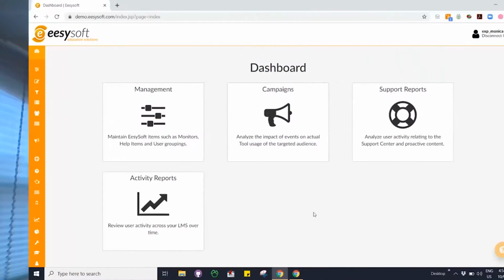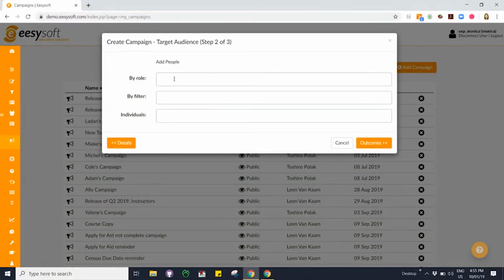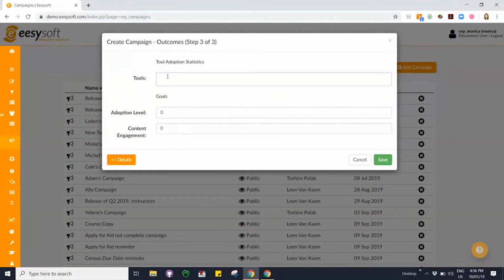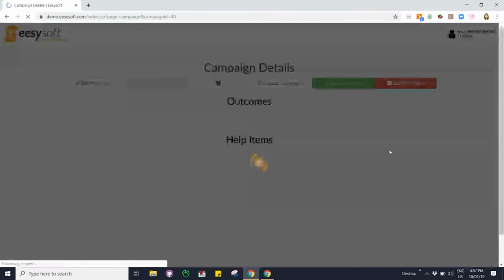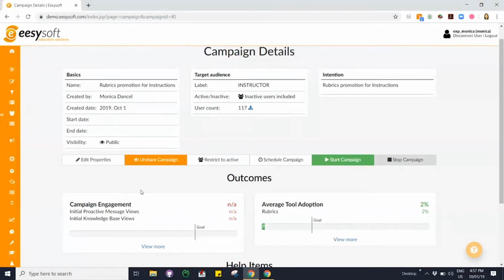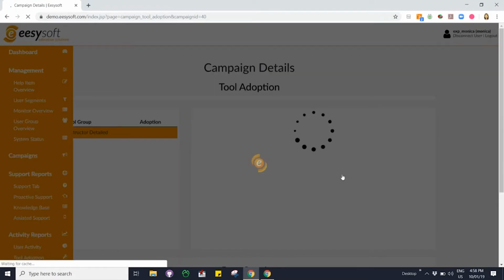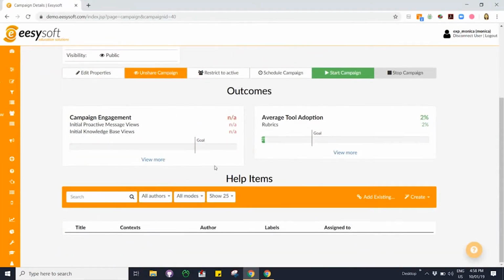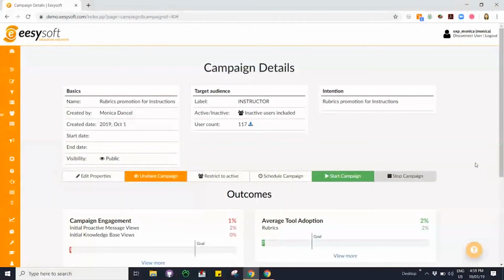14. How to Create a Campaign - EesySoft for Blackboard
14. How to Create a Campaign - EesySoft for Blackboard Quickstart

Welcome to the EesySoft Quick Start video guide. In this series, you will learn the basics of EesySoft and become an EesyExpert in just a few videos.

Want to learn more about EdTech adoption?